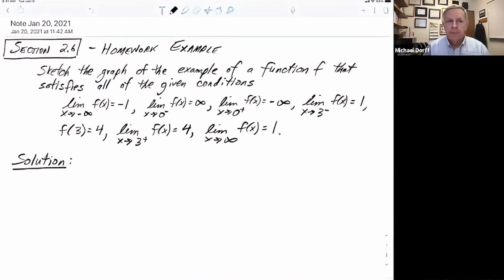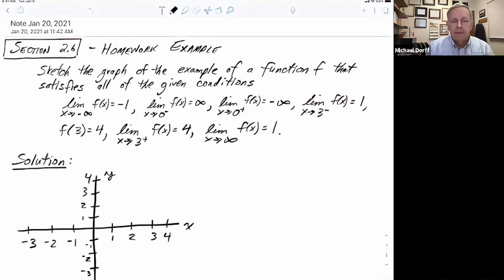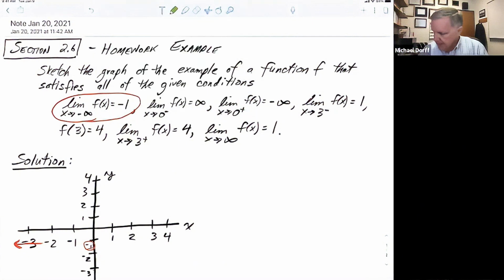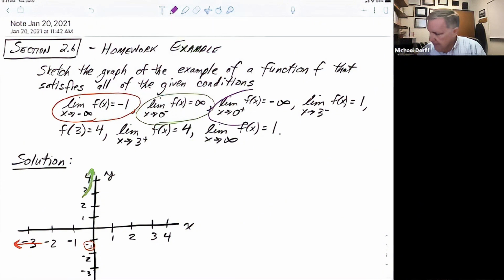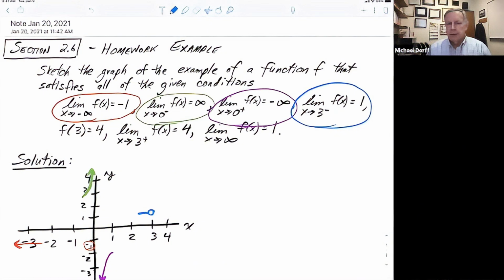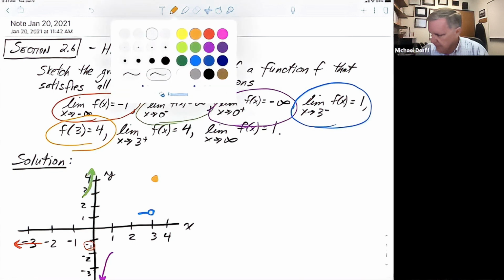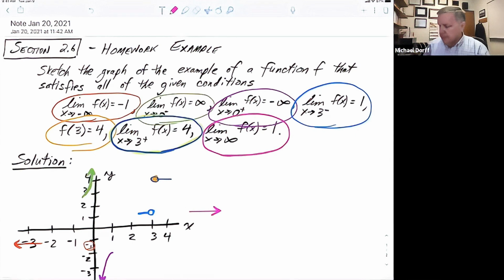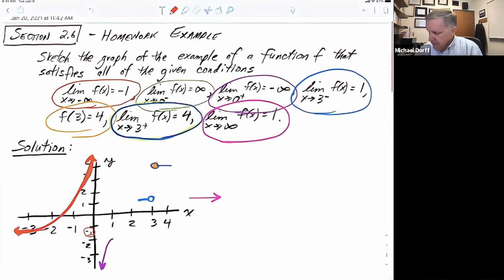Homework Example Sec. 2.6 #1